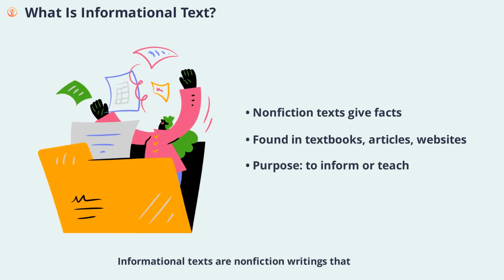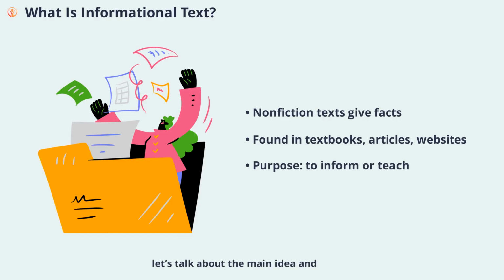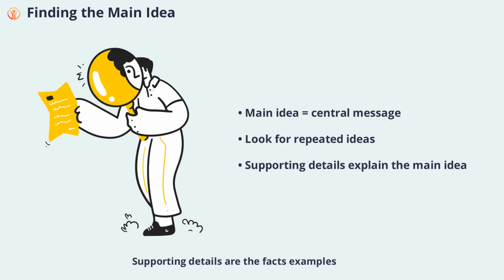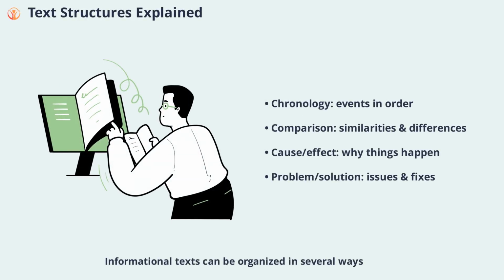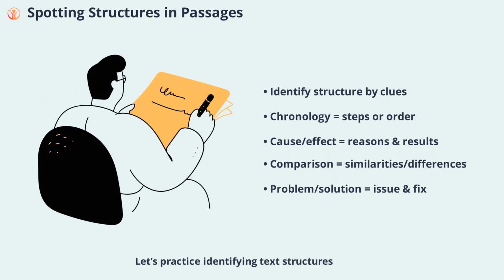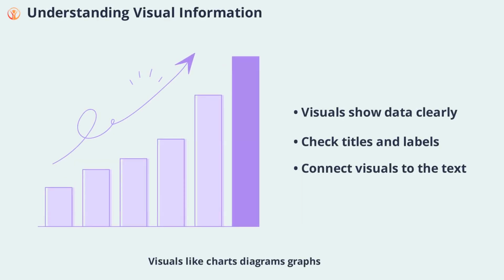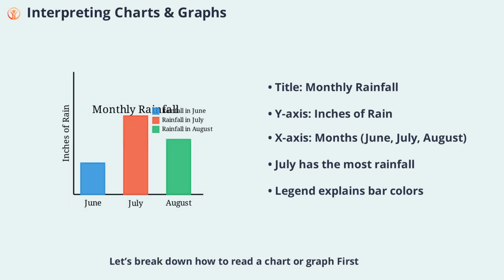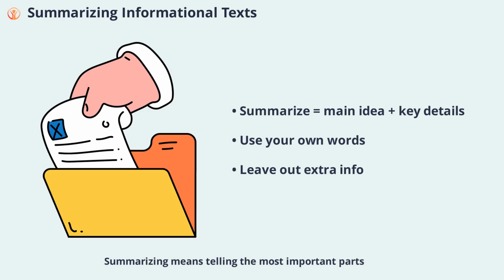Grade 4 ELA Introduction to Unit 3